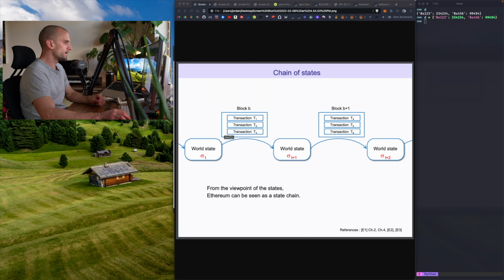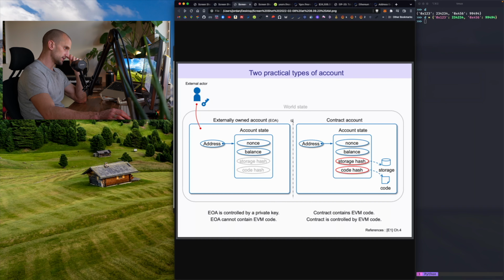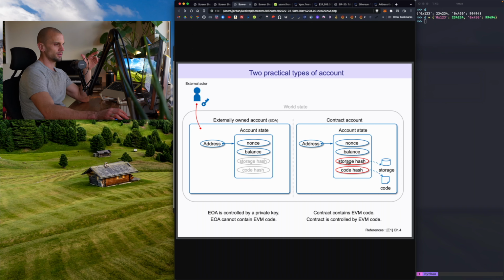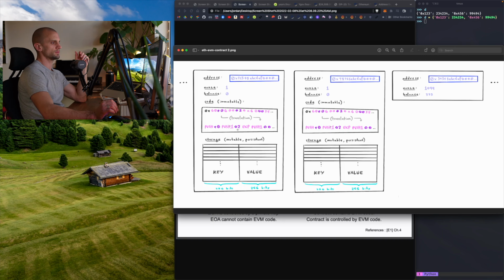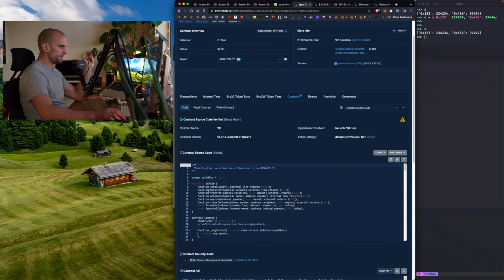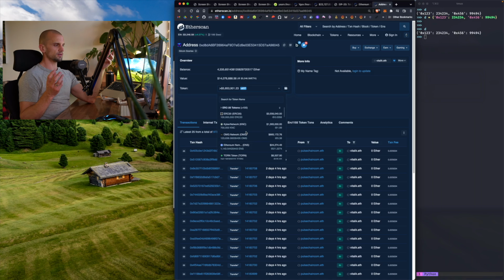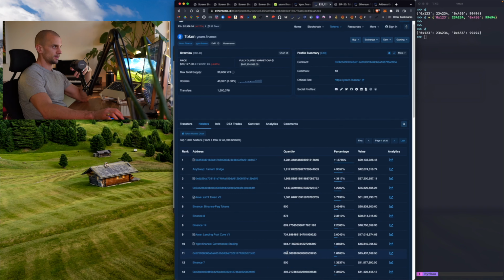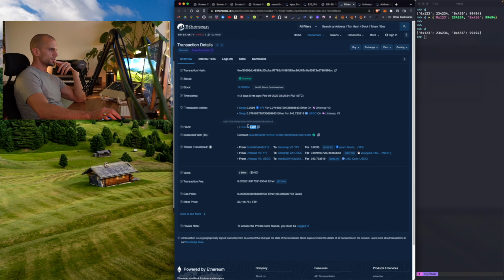Ethereum Explained: How Tokens Work & How to Check Balances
In this video I explain how tokens work on Ethereum and why Metamask/Ledger/Etherscan often *does not* show all your tokens. I also show how to check your token balance the "proper" way in the case that it doesn't show up in Metamask/Ledger/Etherscan account page.